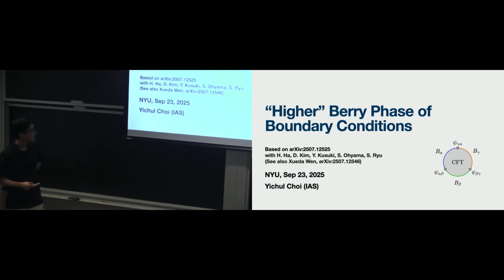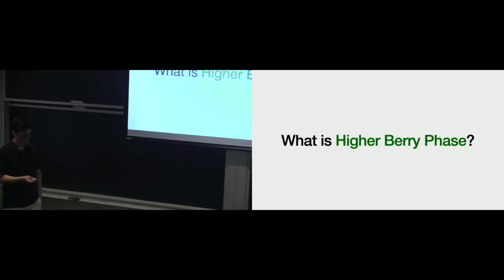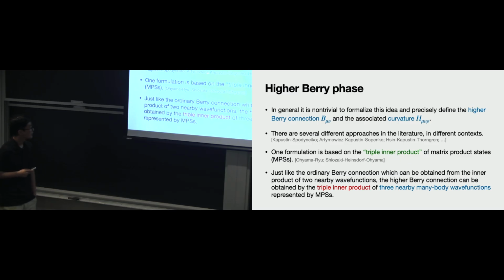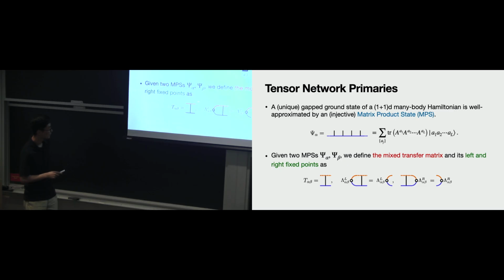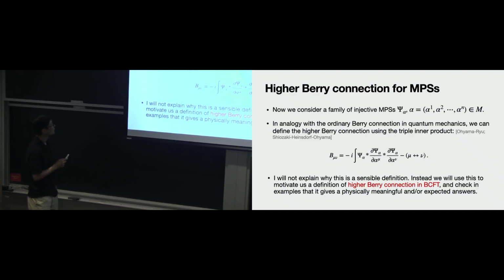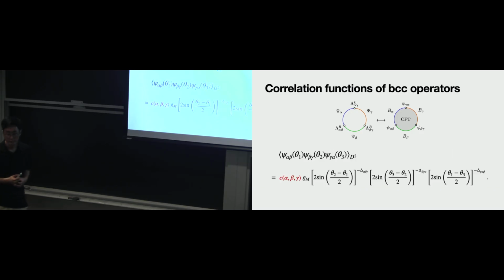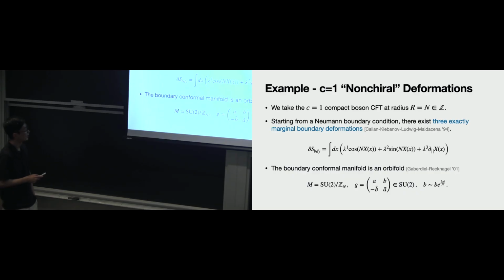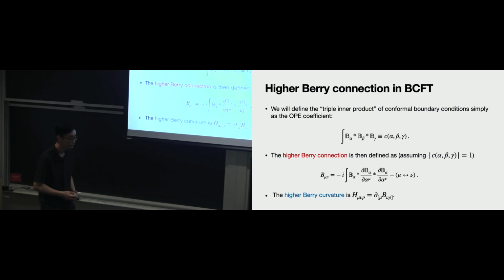HEP Seminar - Berry Phase of Boundary Conditions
Yichul Choi, IAS

Abstract: Understanding the space of quantum field theories (QFTs) is an important problem in many different contexts in theoretical physics, but can be challenging. Understanding the space of boundary conditions of a fixed QFT is more tractable and yet perhaps is equally interesting. In (1+1)D conformal field theories, we uncover a new mathematical structure in the space of conformal boundary conditions, which may be thought of as a “higher” generalization of the Berry phase in quantum mechanics. This is achieved by drawing various intuitions coming from quantum many-body physics and string theory. We expect that this “higher Berry phase” plays roles in ’t Hooft anomaly matching for boundary conditions, as well as in understanding spacetime geometry as seen by D-branes in string theory, among other things.